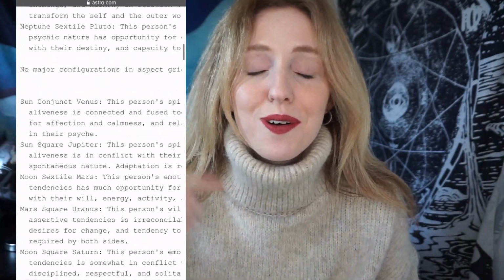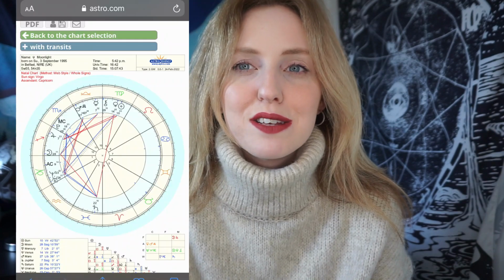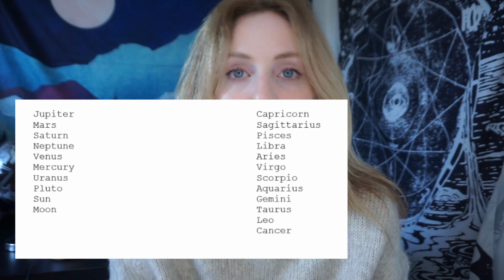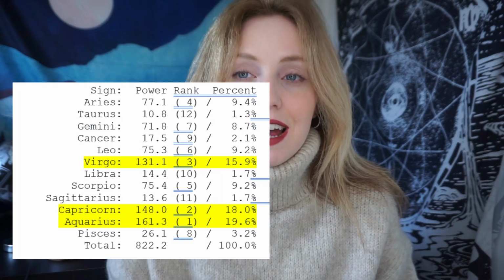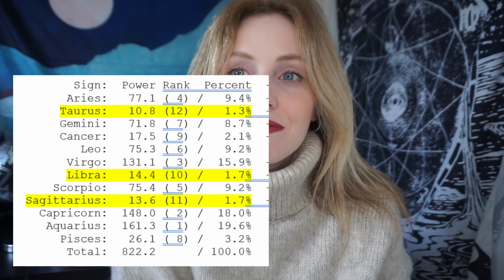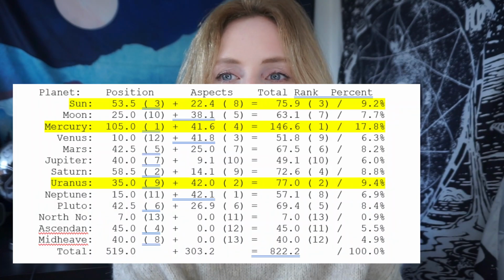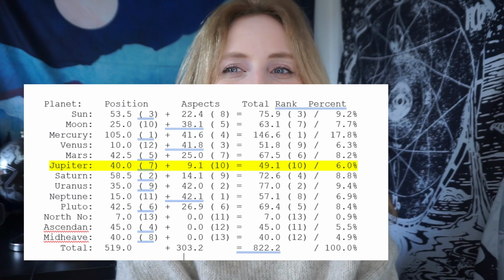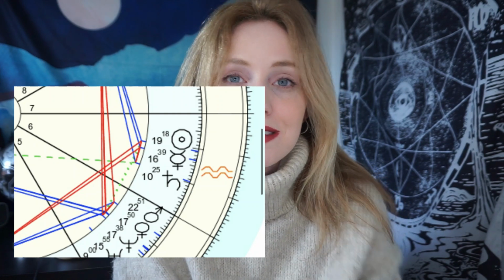How To Find Your Dominant Signs & Planets: Building Blocks Of Your Personality!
In todays video we are looking at Dominant Signs & Planets!

How to Find your Dominant Signs & Planets - 00:00:53
What your Dominant Signs & Planets mean - 00:04:11
Dominant Element & Modality - 00:06:44
Dominant Signs Explained - 00:08:31
Dominant Planets Explained - 00:13:38
Conclusion - 00:18:19

I hope you find this video to be helpful.

Hannah

My name is Hannah! I'm a Western Practical Astrologer from Northern Ireland. I aim to use astrology as a practical tool, and I enjoy experimenting with different ideas and methods. I also like to make it fun from time to time. The Hannah's Elsewhere mission is "to empower and value clients by helping them use their birth chart as a tool for self-awareness."